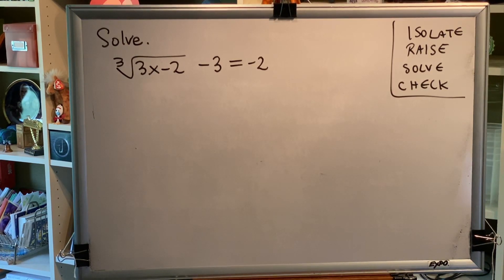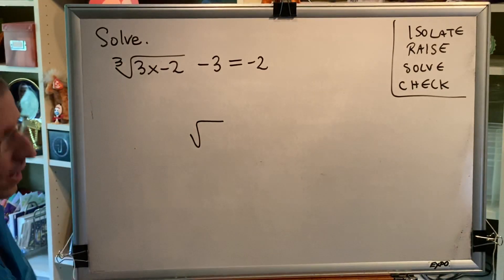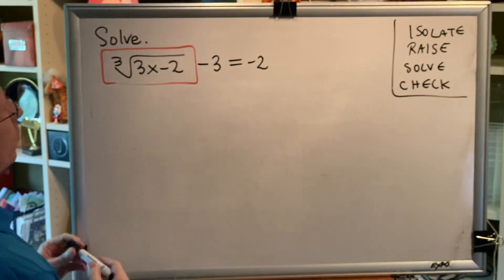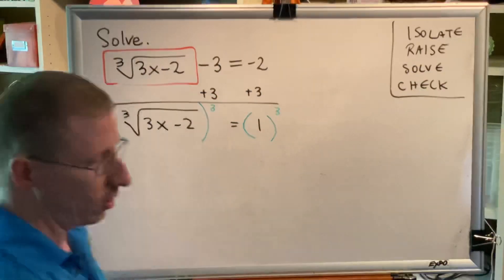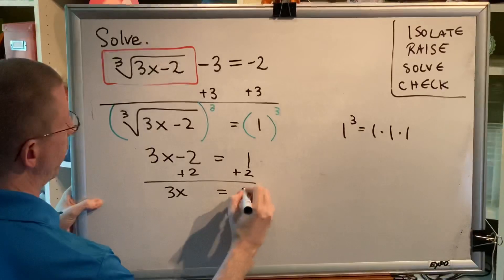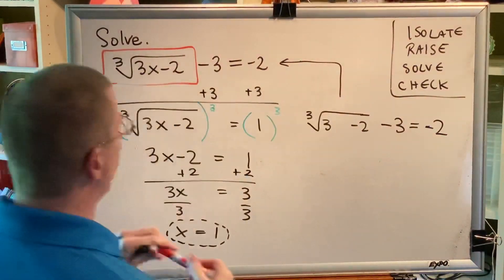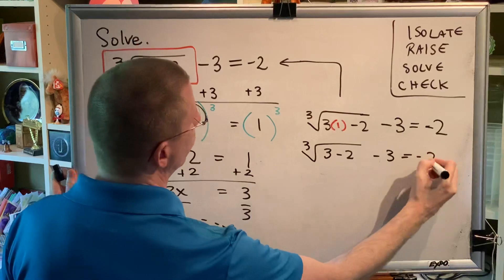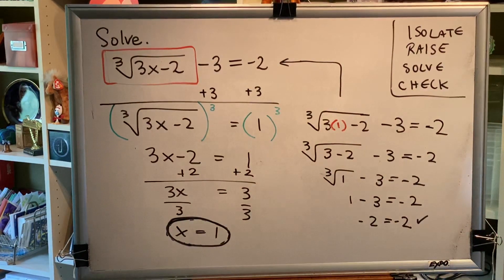Solving Radical Equations (Part 2)